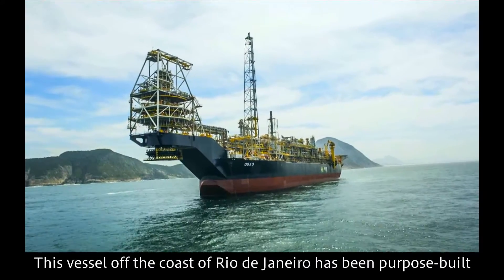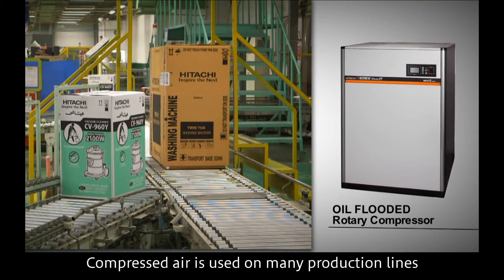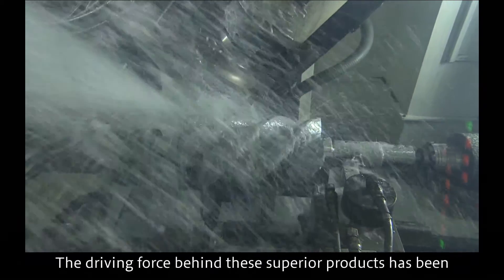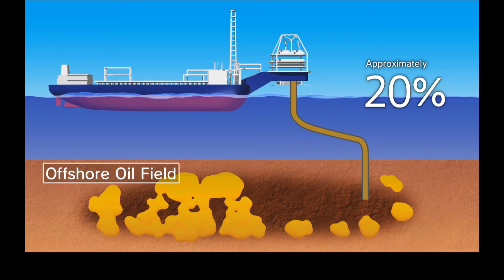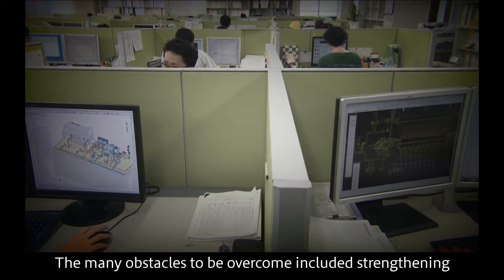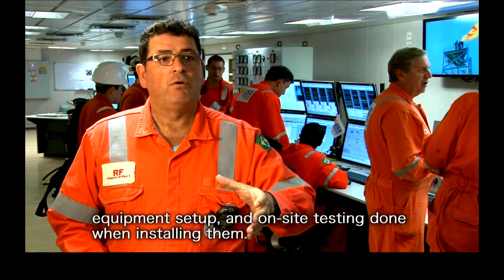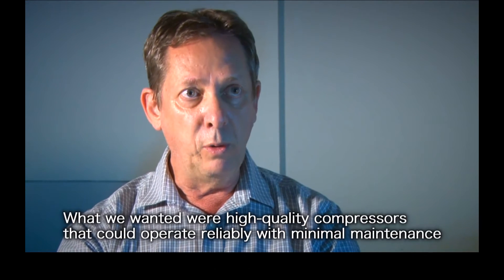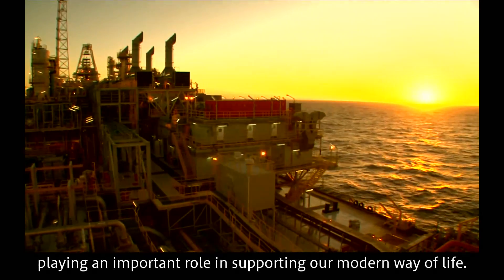The Power of Gases that Supports the World - Hitachi's Compressor Business - Hitachi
A rollercoaster, an oil plant, a refrigerator, a tooth decay treatment, an electric train door, an air conditioner, and a pipeline...what industrial machines do all of these use in common?

The answer is: compressors!
Although they are not often seen, compressors lend the strong power that powers people’s lives. Introducing Hitachi’s Compressor Business, the business that has been making this product for over the past 100 years, which can be called the “heart of industry.”